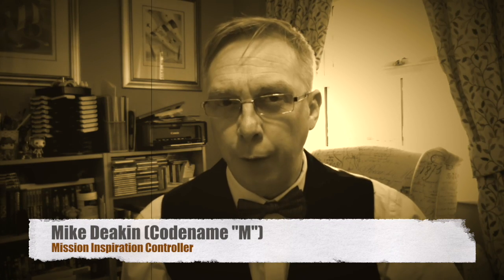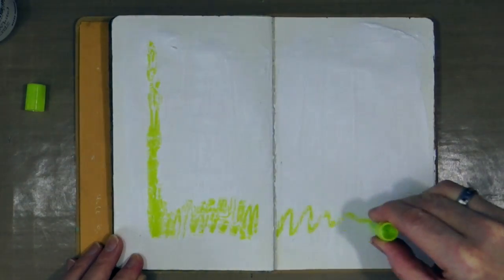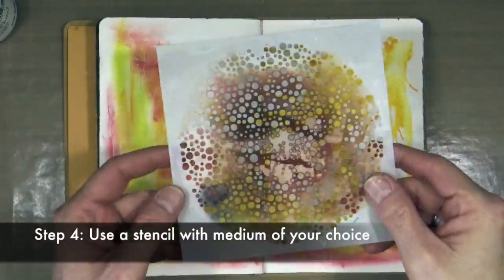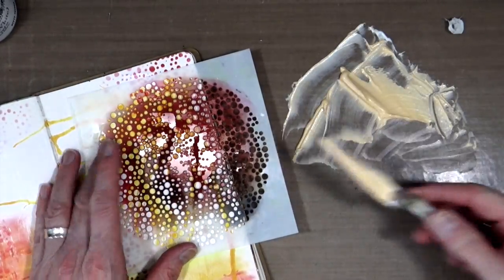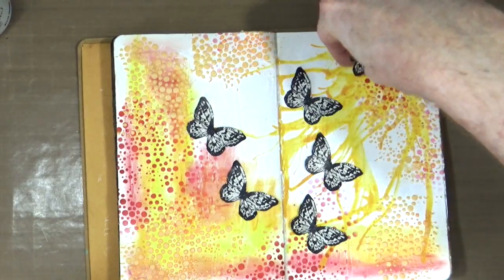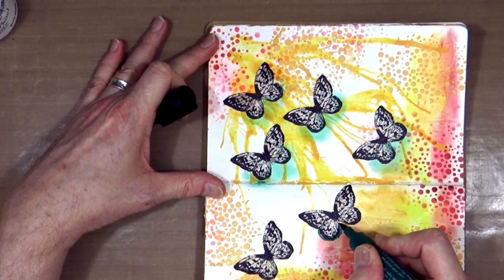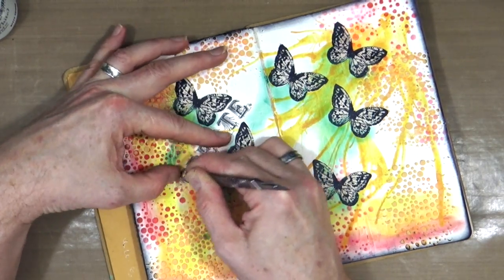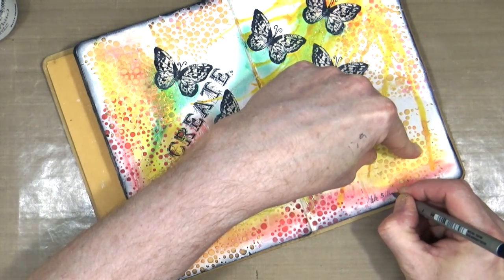Art Journal Page - Mission Inspiration - Create Forever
It's the start of a new month and the start of a new Mission Inspiration. This month the prompts have been set by Guest  Mission Controller Trisch Rosema.

Send Happy Mail To:
Mike Deakin
27 Tall Trees
Moortown
Leeds
United Kingdom
LS17 7WA